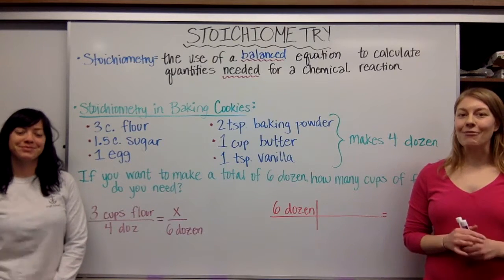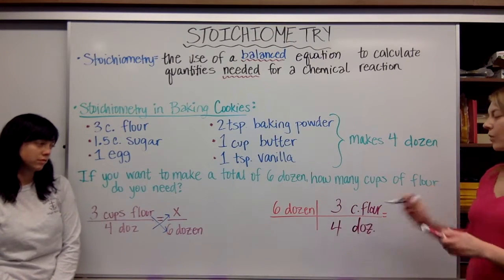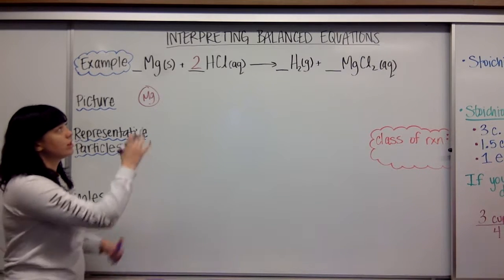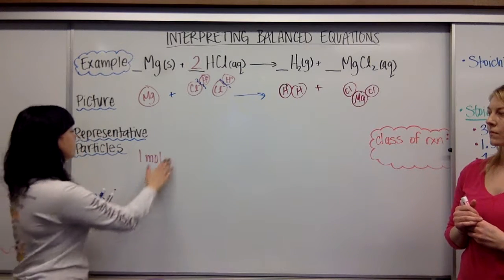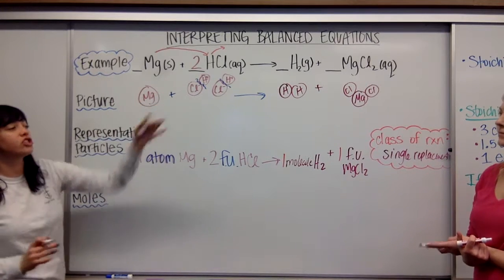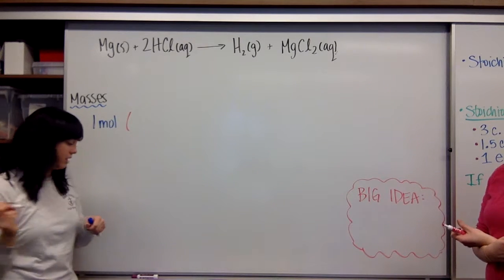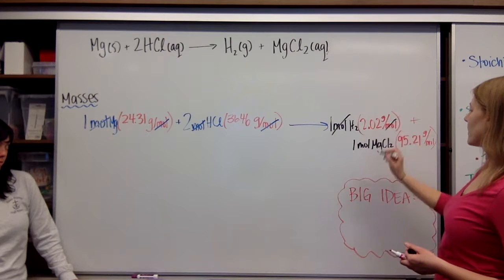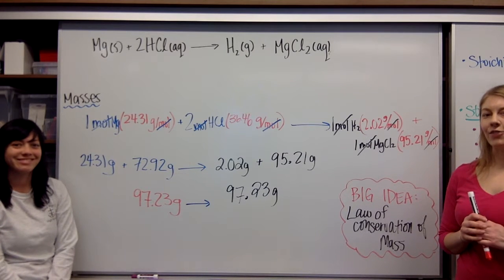7A Interepting Balanced Equations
Interpreting balanced equations in terms of representative particles, moles, and mass.